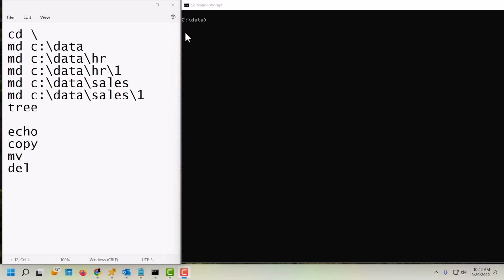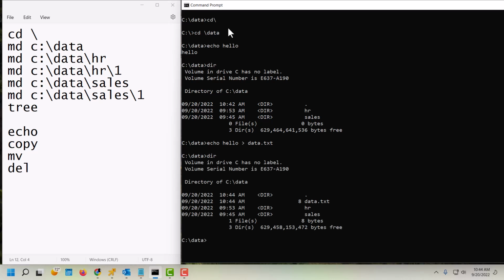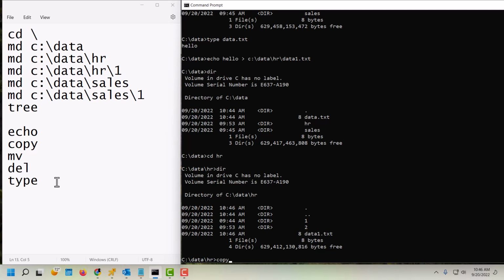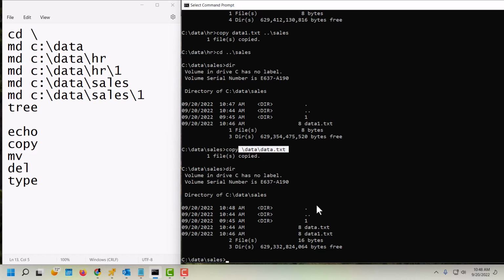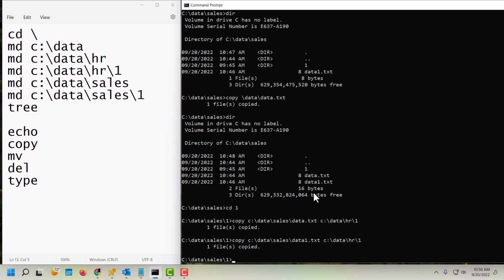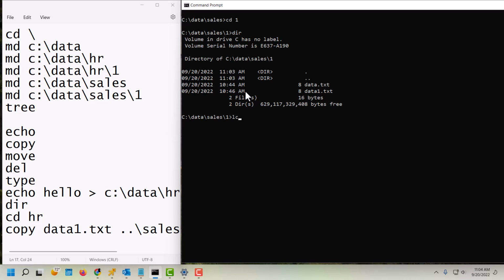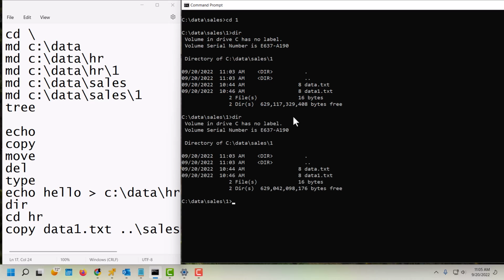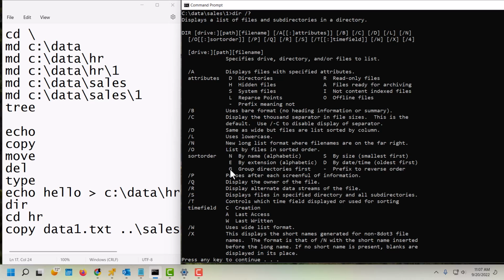CMD commands copy move del echo Part 02